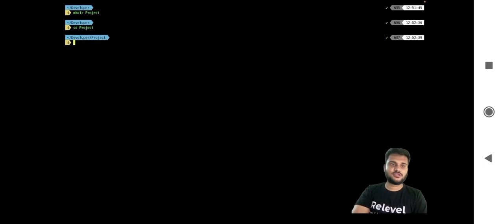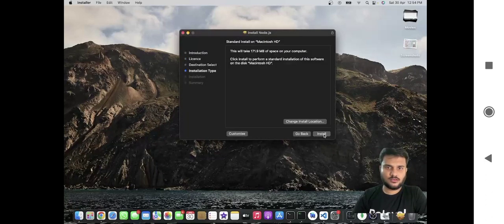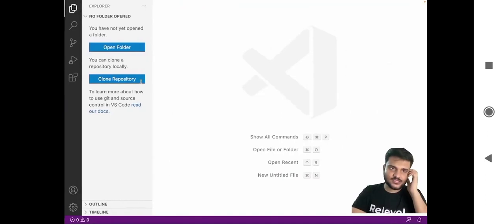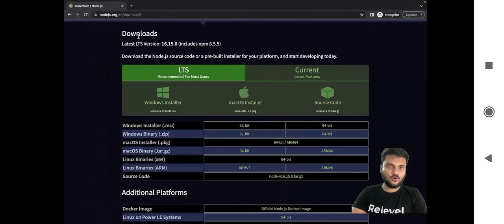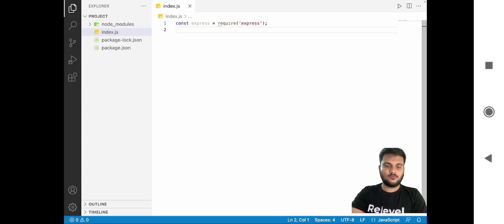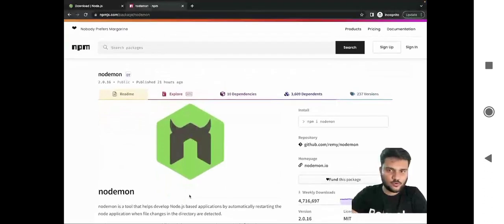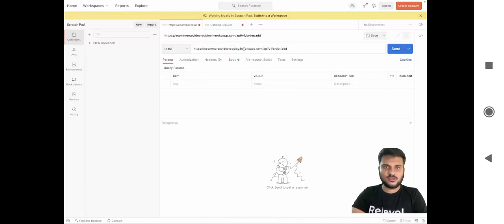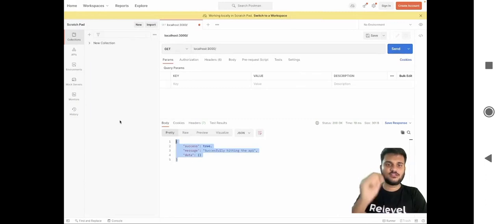Democratic poll app part 2